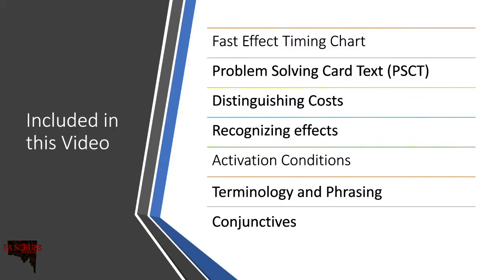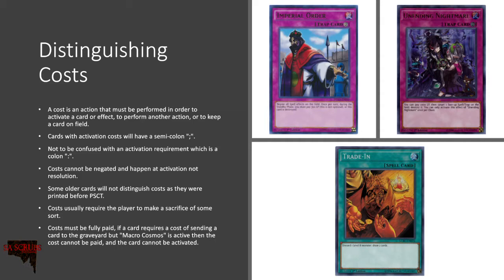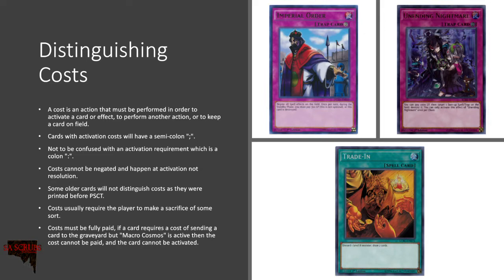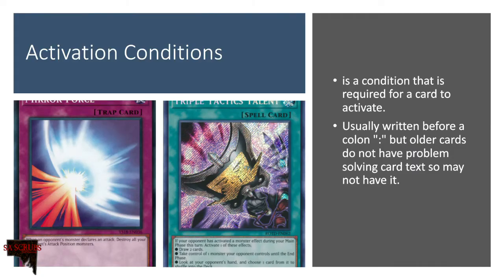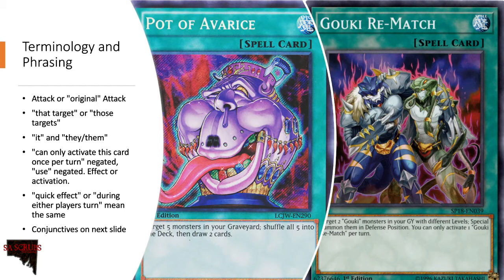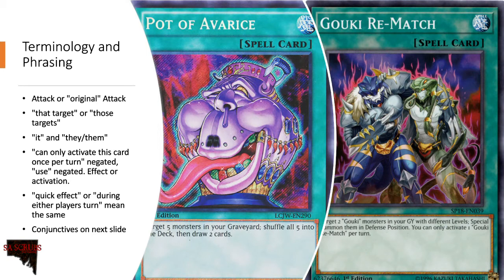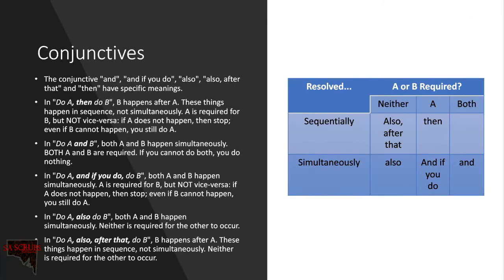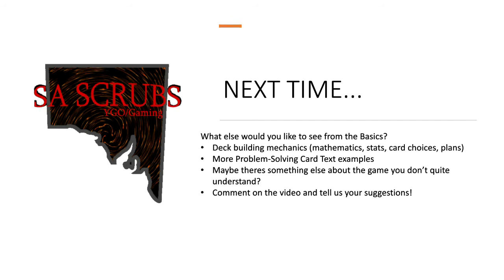Yu-gi-oh! Basics Part 3! Information on the Game! Become a Better Duelist Through Understanding!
This is the 3rd of our basics series,
this video goes through lots of in-depth card text analysis from Problem-Solving card text, fast effect timing and more!
give it a watch and let me know what you think!

Whether you are a new or an old player this basics series can help you to understand how the game works and make you a better player!